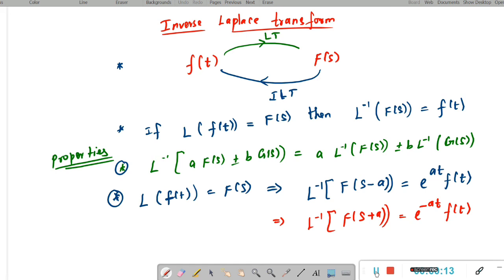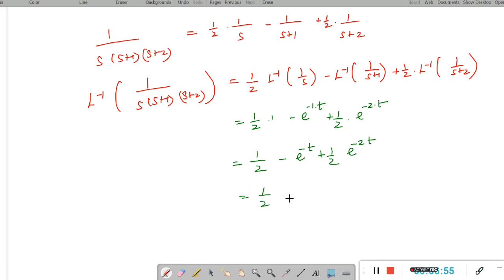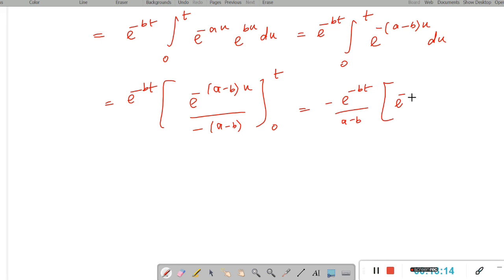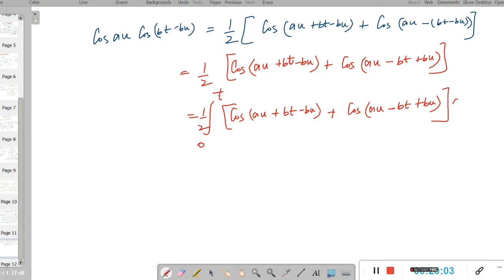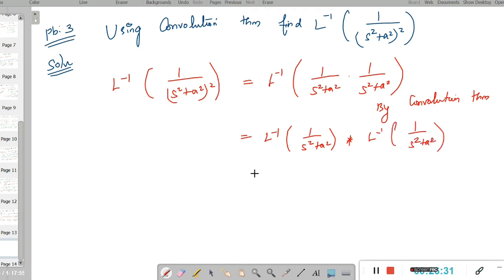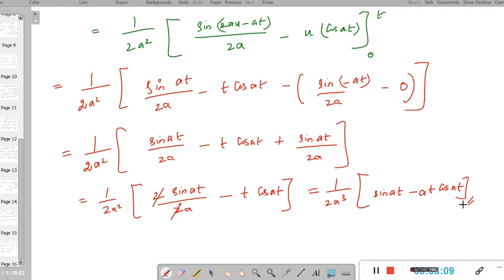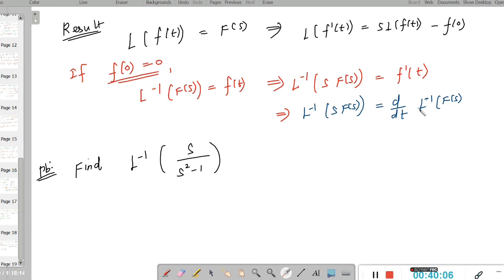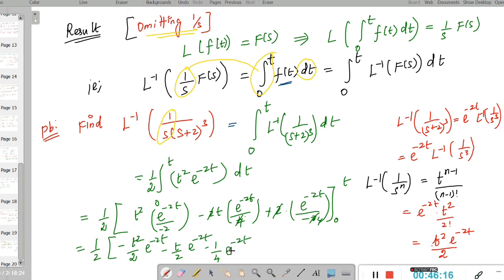M 2 Inverse Laplace transform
Problems of inverse Laplace transforms ( by using partial fraction method, convolution theorem, and properties) are discussed.